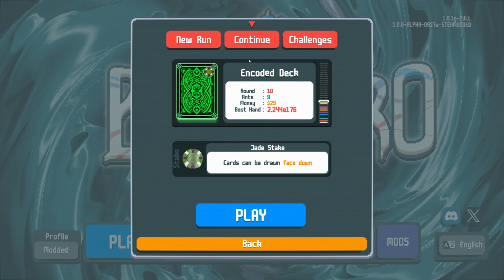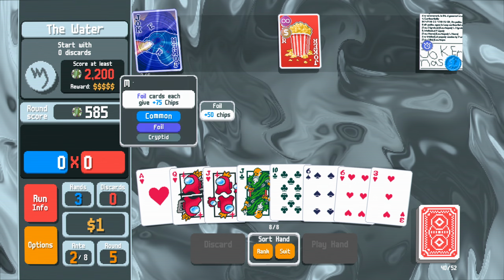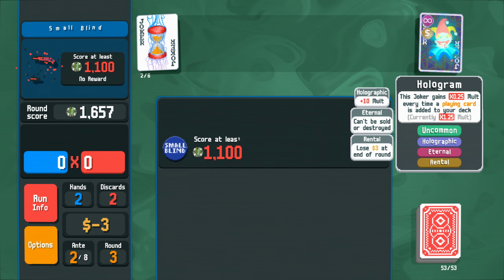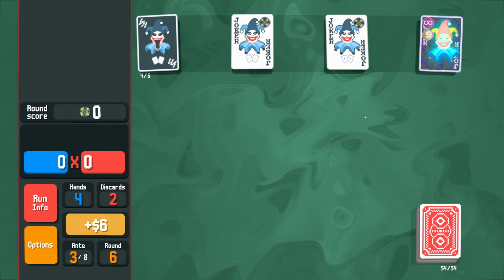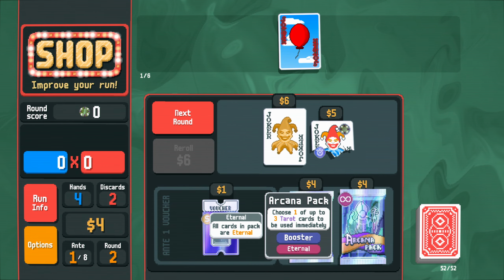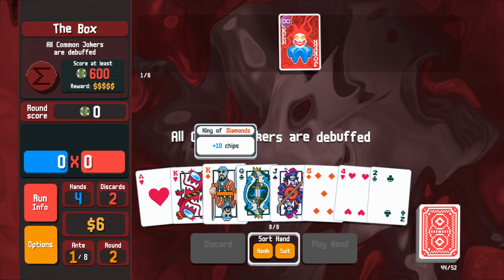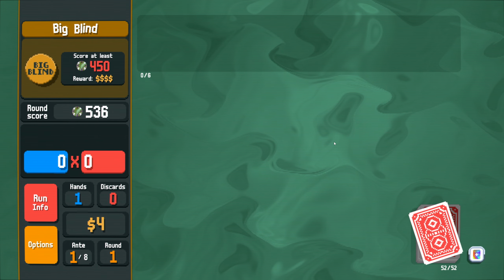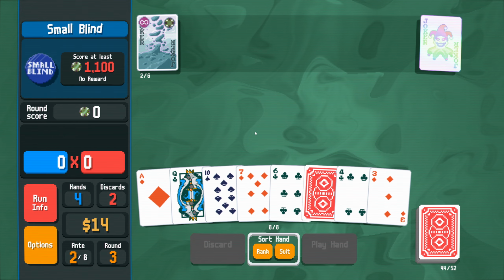Some Days The Jokers Just Wont Comply | Balatro Mods - Cryptid